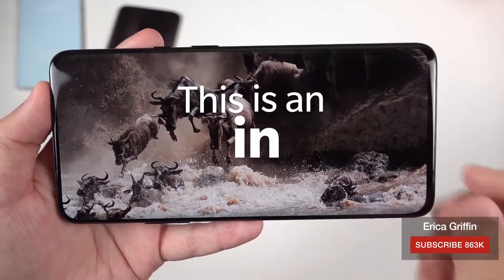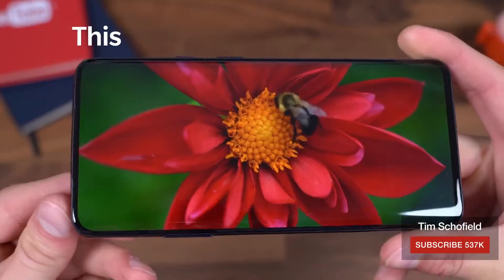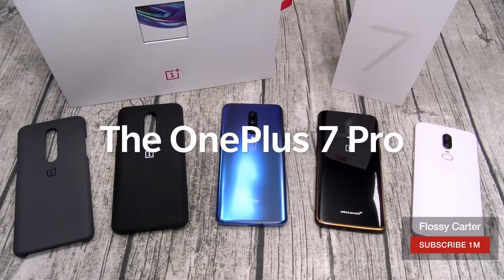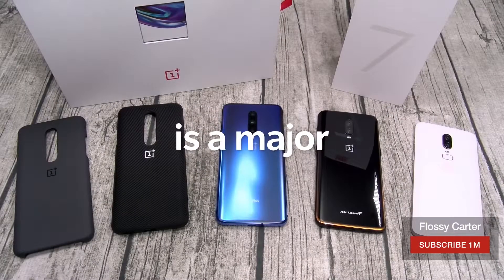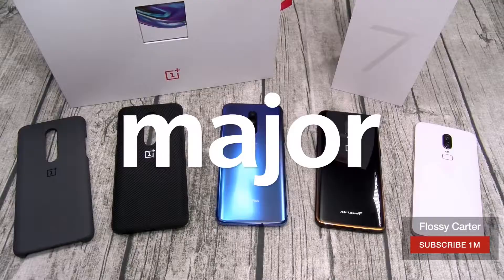OnePlus 7 Pro - Increeeeeeedible reviews